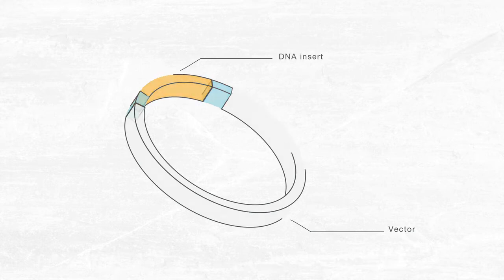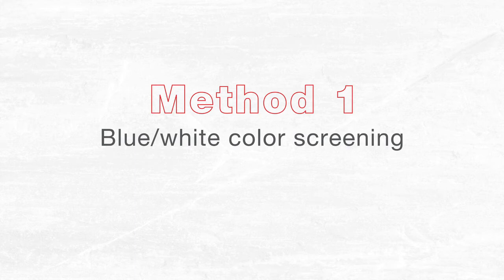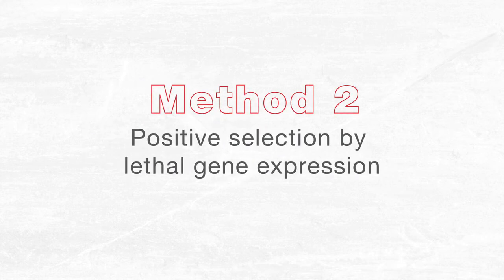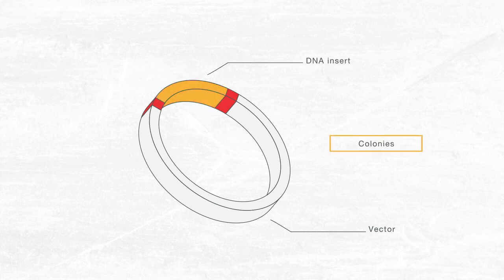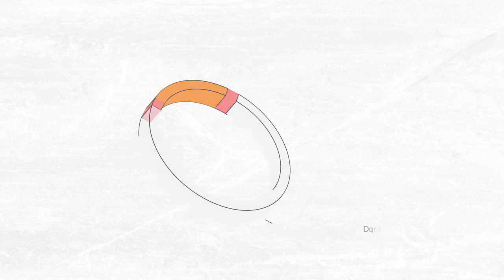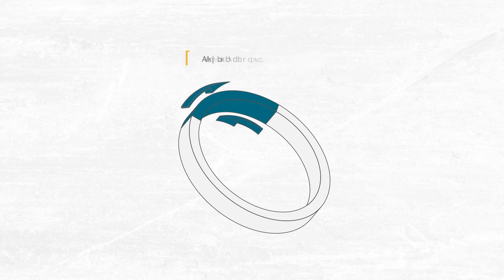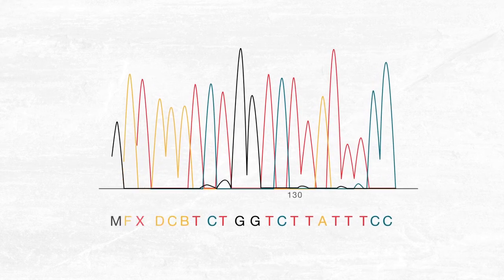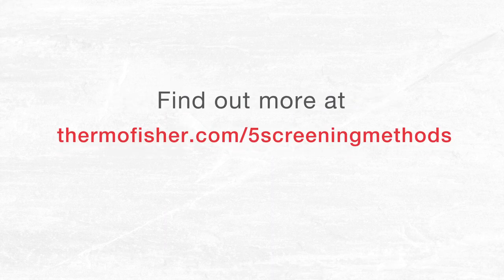5 screening methods every scientist should know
As you approach the end of your molecular cloning workflow, how do you know that you have the correct recombinant clones? Learn 5 ways to verify your gene of interest through positive and negative screening, restriction digest, PCR and sequencing.